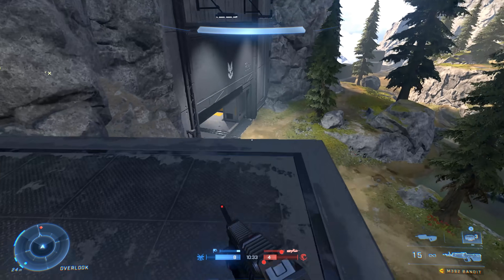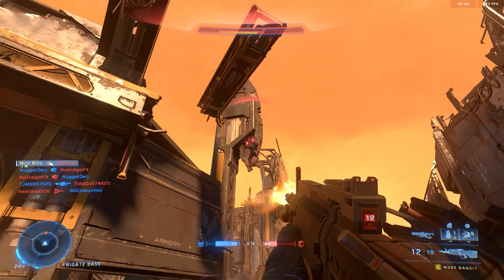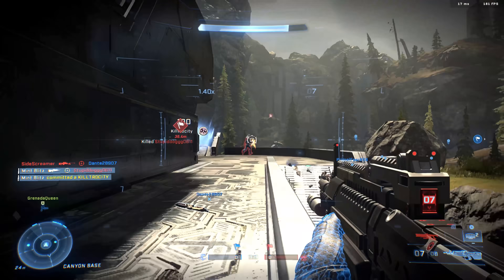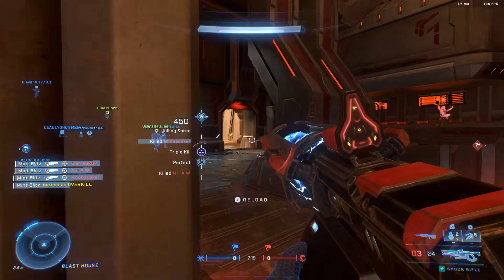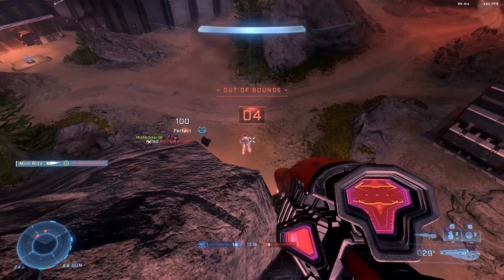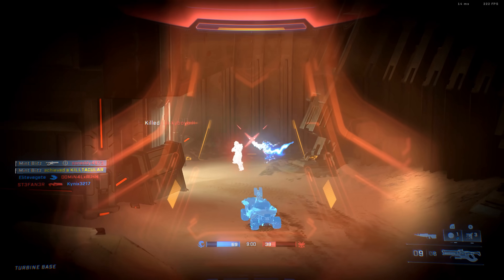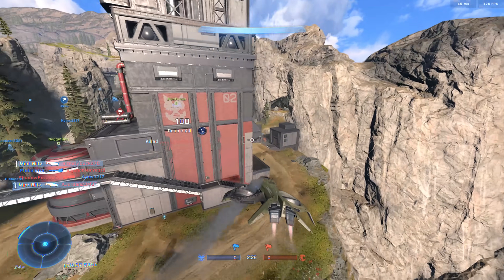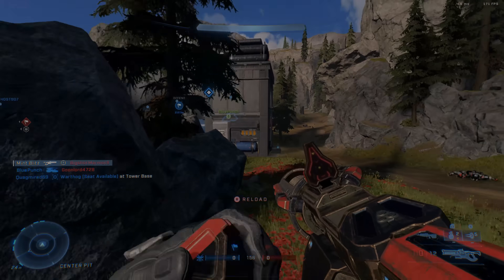Halo Infinite's Biggest Combat Change Yet.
Bandit Starts in BTB is the first major sandbox change to Halo Infinite.